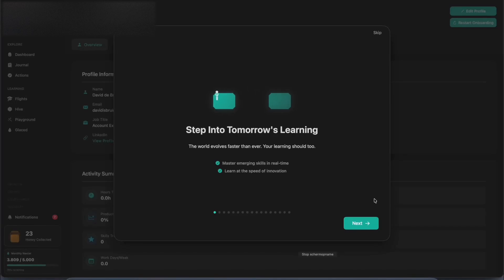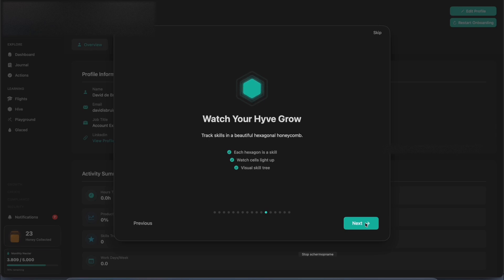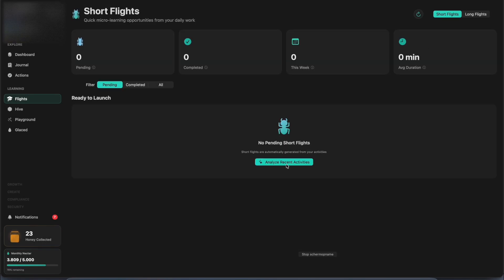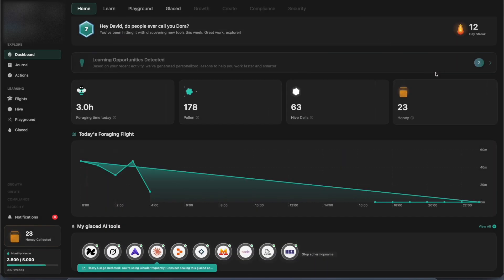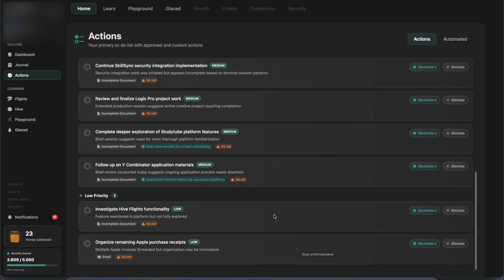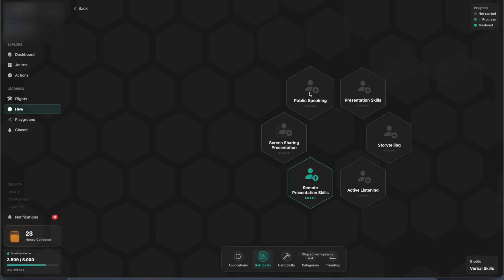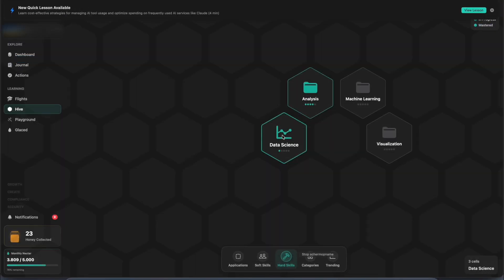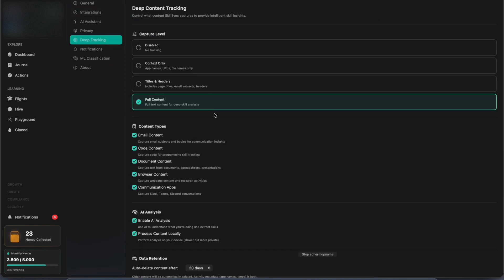Bridging the gap between Innovation & Education - Introducing Hyve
What is Hyve?
Hyve (Holistic Yield & Validation Engine) is an AI-powered learning platform that creates personalized training paths by mapping individual work patterns, behavior, and skill gaps—just like honeybees teach through 1:1 observation.

Key Features:
- Real-time AI guidance triggered by your actual work patterns
- Custom skill path generation optimized for retention
- Automated task identification and micro-lesson delivery
- 3-minute learning interventions at friction points
- Admin automation for repetitive workflows

Why It Works:
Traditional training fails because it's one-size-fits-all. Hyve tracks what YOU do, how YOU work, and delivers exactly what YOU need—when you need it. No more wasted time on irrelevant courses.